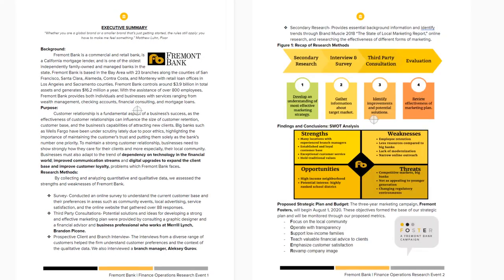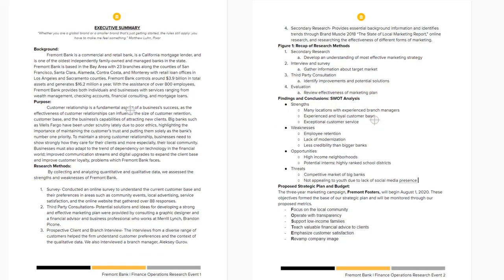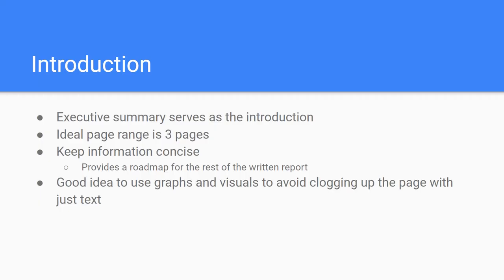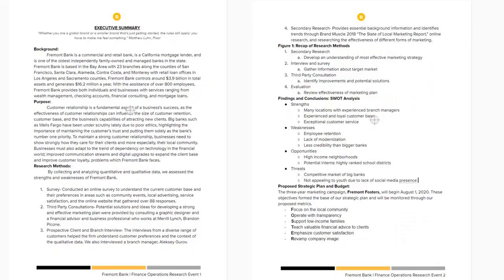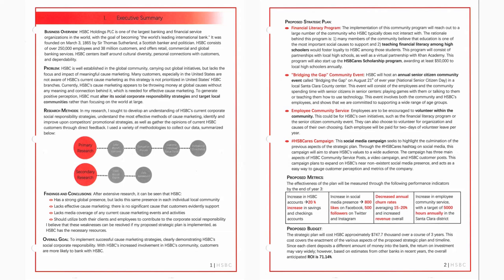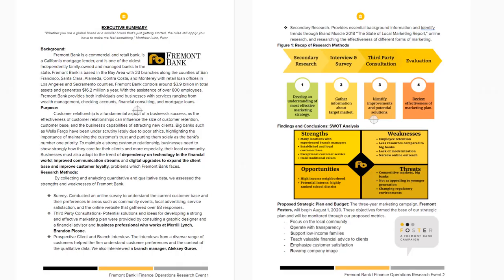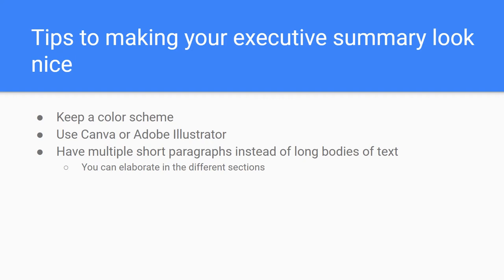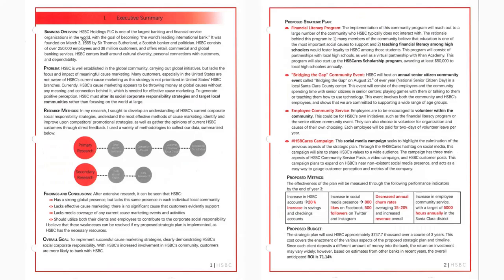Executive Summary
Learn about Executive Summaries, an important part of your DECA writtens. What are they? How do you write one? All of that and more!

Speaker: Andrew Zhang